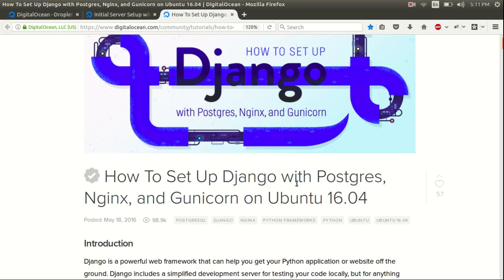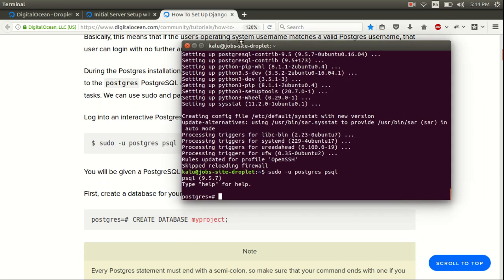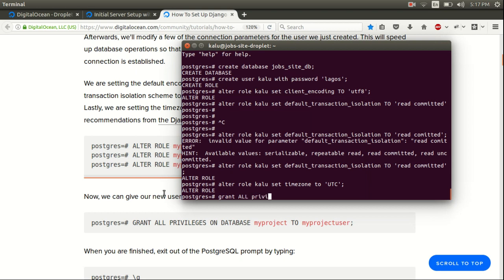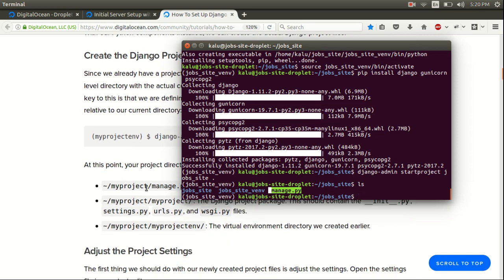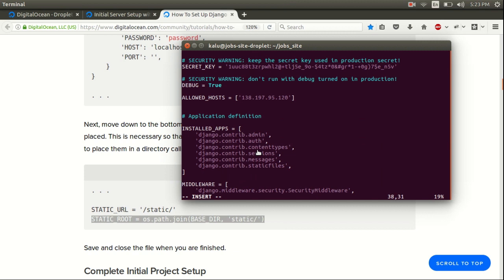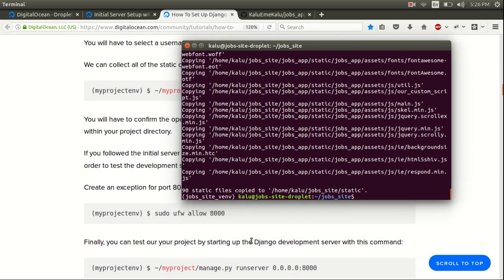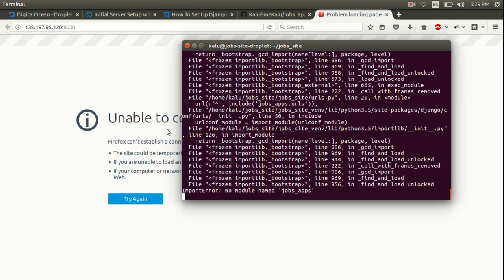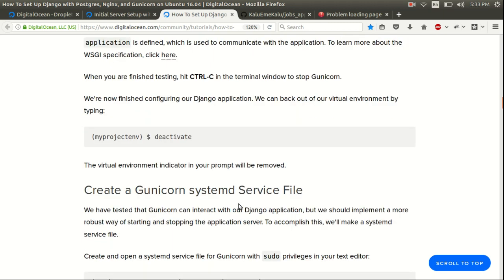Django Jobs Site Tutorial Part 10 Setting up Django, Postgres on Server